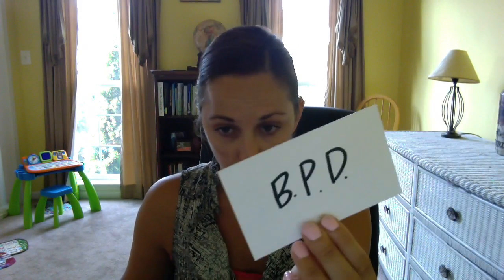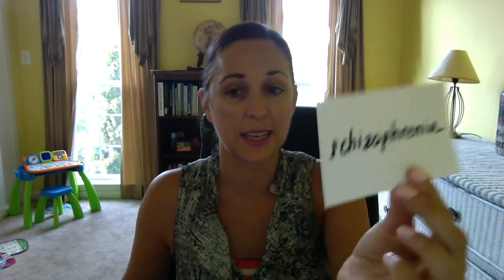D.I.D abnormal psych lesson